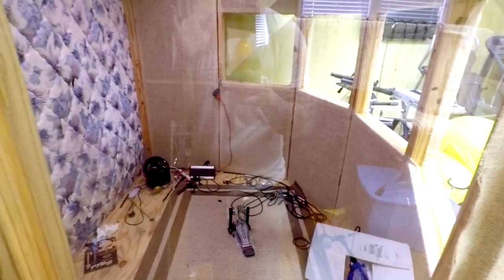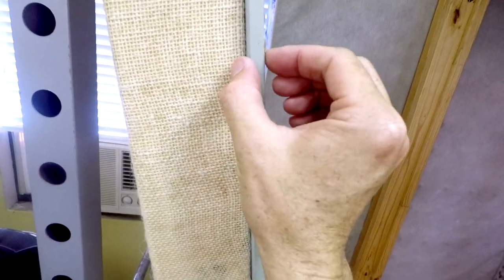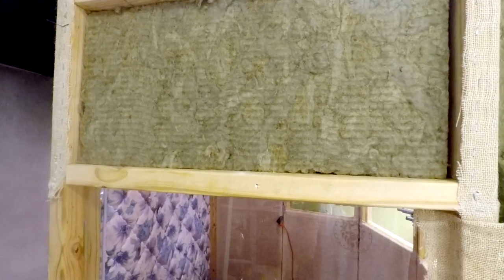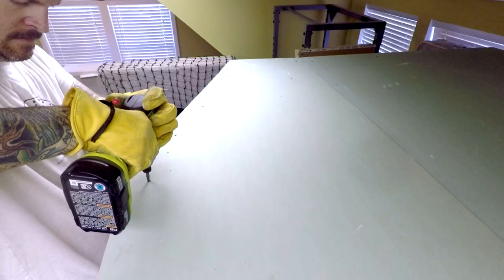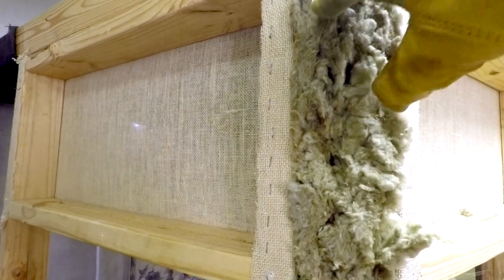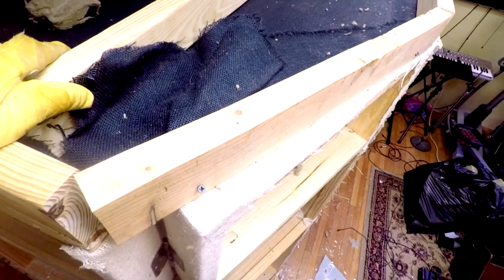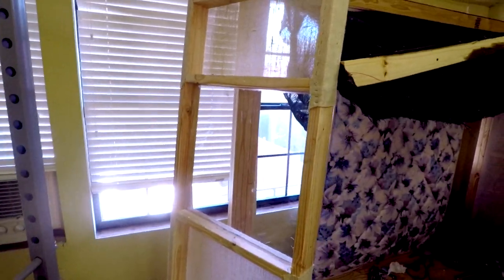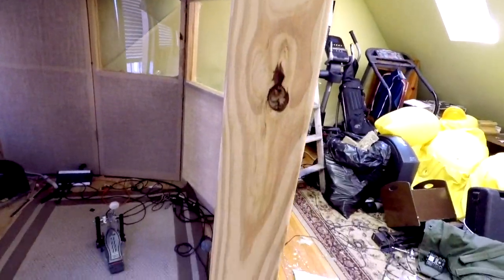DIY Drum Isolation Booth: Step By Step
Here's the step by step on how to build a DIY Drum Isolation Booth / drum cage for practice or recording. This project took me about a weekend to complete and was pretty economical $450-500. Check it out and let me know what you think!